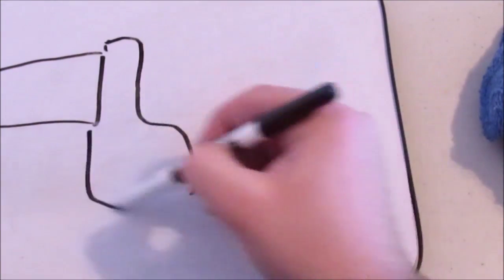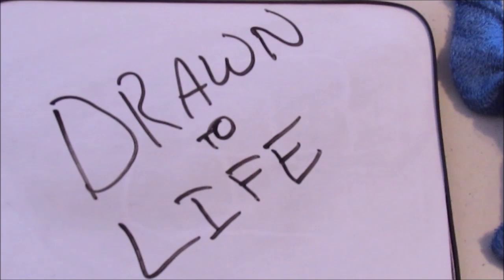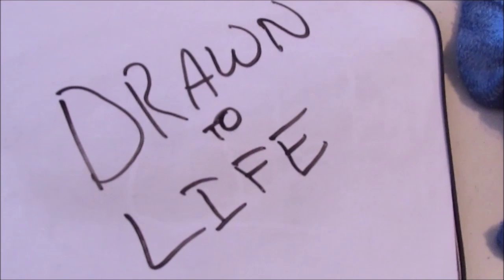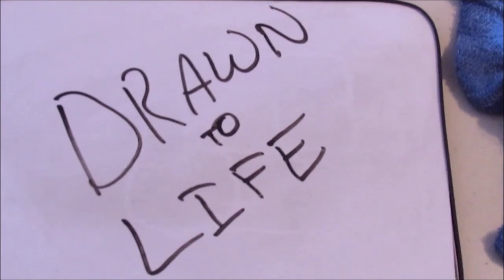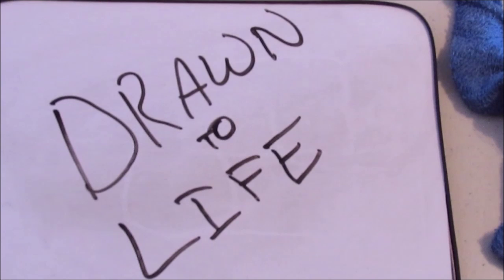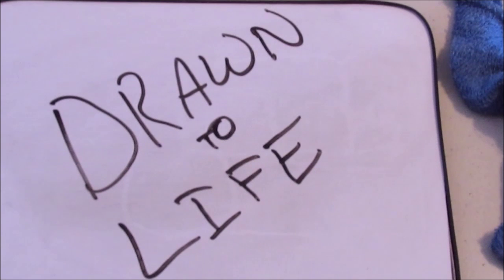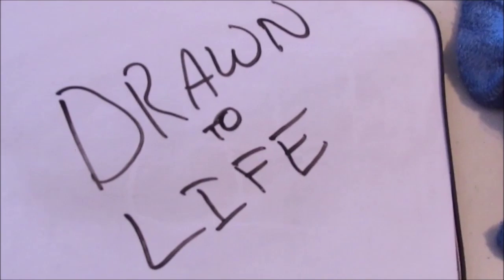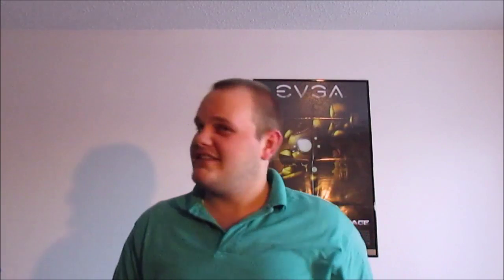Gangster Paradise|Drawn to life episode 1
Hello everybody! Alcaplasm here with a new series called Drawn To Life. In this show you (the audience) need to find out what story arcs are fictitious and what story arcs are real. Post down below with your response for a chance to get a shout-out in my next drawn to life video.  Let me know what you think of this show and whether or not to continue. This could be a weekly show or monthly so let your voices be heard. Also, if you liked these videos please share on your social media and with your friends to let this channel shine! Thank you everybody and have a fantastic day!